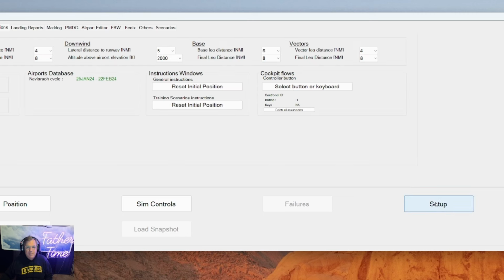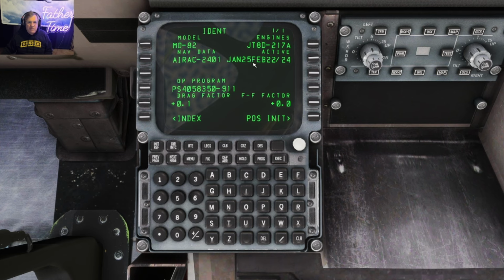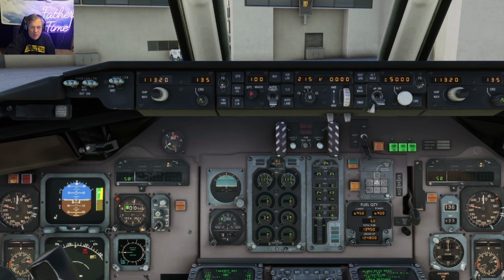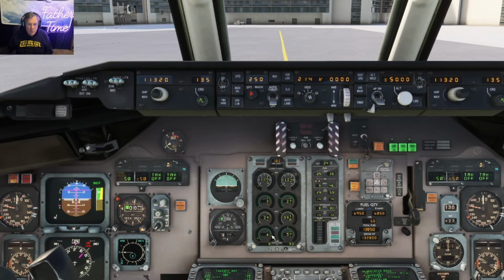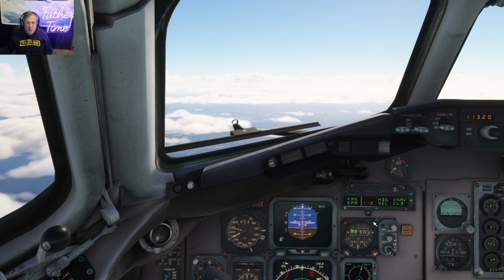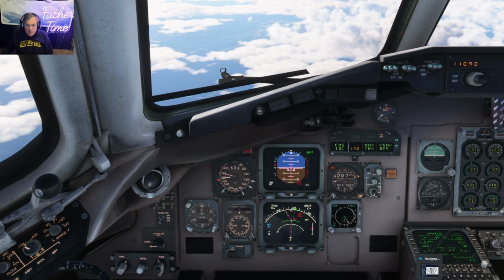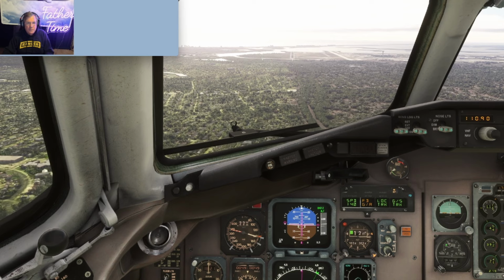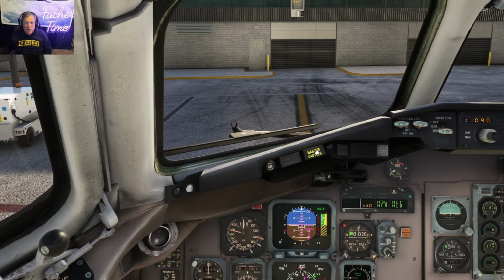#12/ Real MD-82 Capt. demonstrates a full FSiPanel 2020 flight scenario: JBU 1317 from BOS to JFK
Timestamps Below:
00:00- Intro
00:18- Reviewing FSIPanel initial set-up.
10:10- Loading MSFS and setting up for FSiPanel
13:06- Initial cockpit set-up.
18:15- Loading the FMD
28:50- Origination preflight
45:00- Pushback and Start
57:07- Taxi to runway 22R
1:02:21- Takeoff and departure
1:18:40- Brief and fly STAR
1:39:53- ILS 22L and landing
1:50:00- taxi to Gate 20 via DA
1:59:22- Park and shutdown

  Continuing to learn the Leonardo MD-82. I love it!  In this video I take a cold/dark airplane and show you how to get the FSiPanel scenario to work. It's long, but very rich with information.

   I am very excited to do this series. By many accounts, the Leonardo MD-82 (Mad Dog) (Super 80) is the best add-on in MSFS. I've been watching as many instructional videos as I can stand. I'm just now ready to do fly. However, I'm all in and I want to take you along on my MD-80 journey. Why follow me? well, I am a former MD-80 Captain and Check Airman with American Airlines. I will supplement all of my videos with "War Stories", hence the name of the series will be "Story Time with Father Time".

    Shout out to Twitch Streamer and outstanding instructor Moosestaffa! The guy rocks.

Here are the twelve MADDOG sections that I have accomplished.
1. Orientation
2. Preflight
3. Push, Start, taxi and takeoff and SID
4. STAR, Approach, Landing
5. KBOS-KLGA (Divert to KJFK) Mised Approach and CAT III
6. Vmcg and Vmca demonstration is Queenstown, NZ
7. Queenstown, NZ cold/dark through engine failure and sim freeze!
8. Wow! FSI Panel 2020 used to program an engine failure!
9. JFK-LGA using FSiPanel 2020 for MSFS
10. MadDog does the Miracle on the Hudson
11. RNAV STAR and Approach into mountainous terrain. NZCH-NZQN
12. BOS-JFK FSiPanel 2020 for MSFS Jet Blue 1317 scenario with full ATC

My System as of October 8th, 2023:

7 5800X Processor
GE FORCE RTX 3080
16 GB DDR4 RAM
1 TB PCLE SSD

Programs used in my production:

1. VATSIM
2. VATSPY
3.  Sim Brief
4. Sim Brief Downloader
5. VPilot
6. LLeonardo MD-82
7. Navigraph full membership
8. GSX PRO
9. MSFS